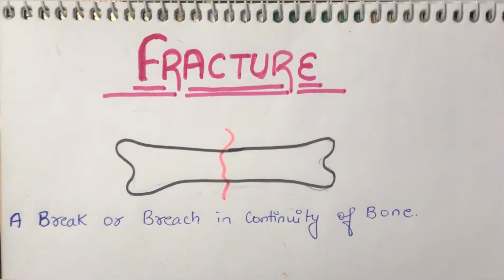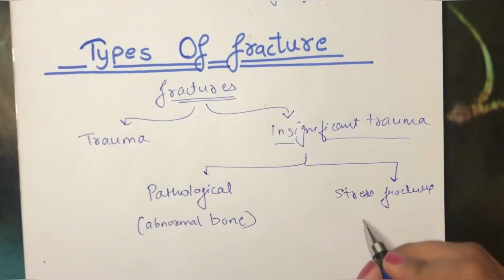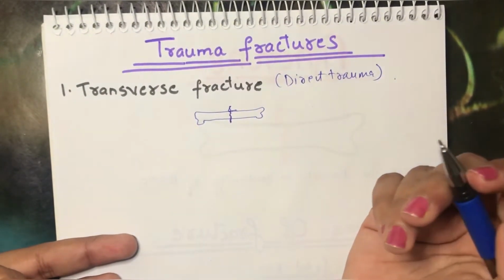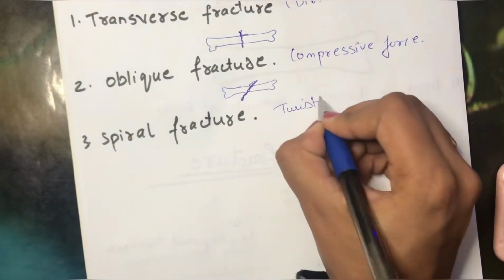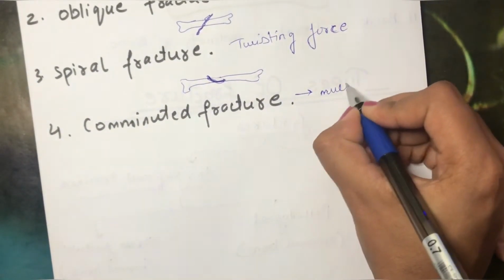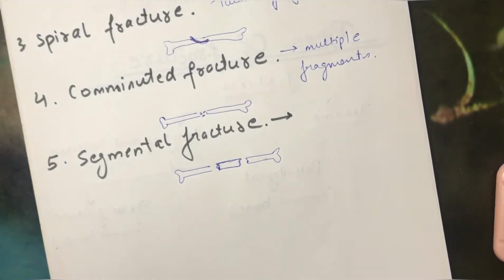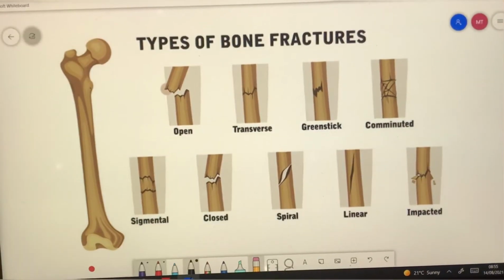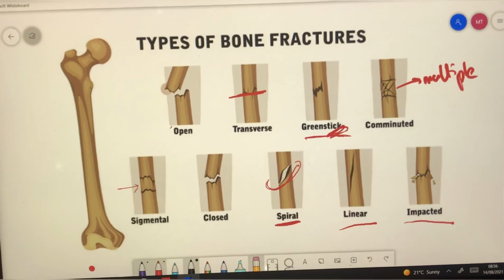Bone fracture - types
All bones are strong and durable. ,they can be damaged if the right type of force is applied to them .
This is just introduction in next videos of this play list I will separately cover the important fracture